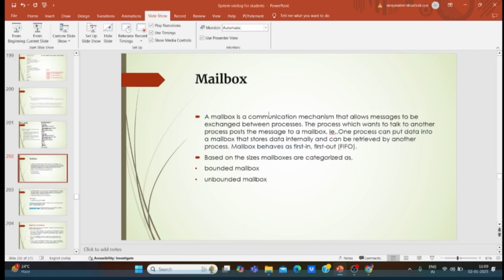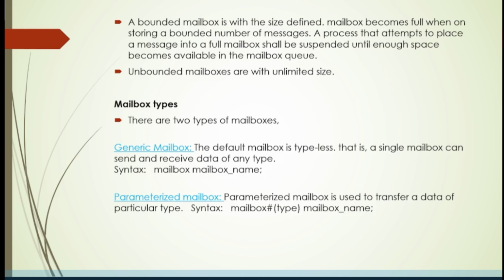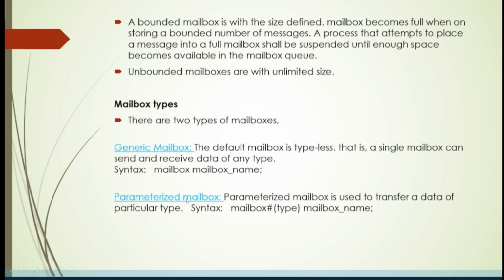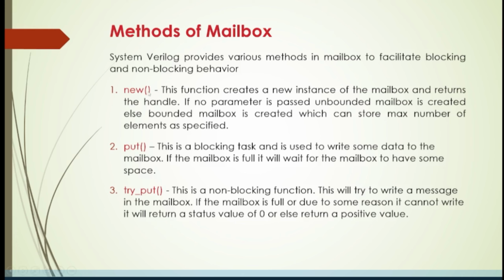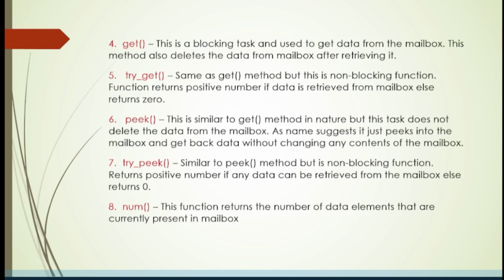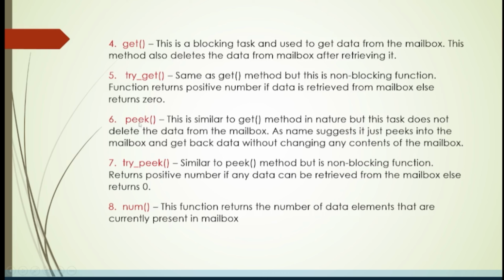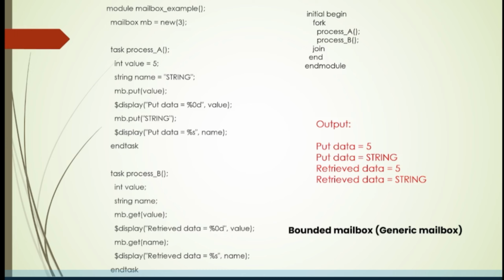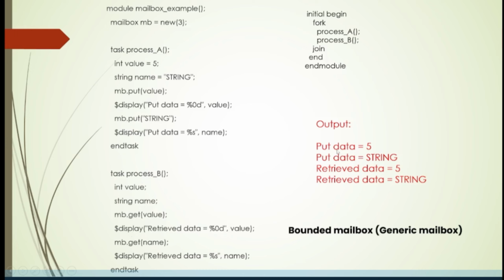MAILBOX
Hey all,

A mailbox in SystemVerilog (SV) is a communication mechanism that allows processes to exchange messages with each other. It's a built-in class that functions similarly to a real-life mailbox, where a sender posts a message and a receiver retrieves it. Mailboxes are useful for controlling interactions between processes or with a reactive testbench.

Here are some things to know about mailboxes in SystemVerilog:

1. How they work

2. How they behave

3. How they are created

4. What they can contain

5. How they are connected

To know about them checkout the full length video.